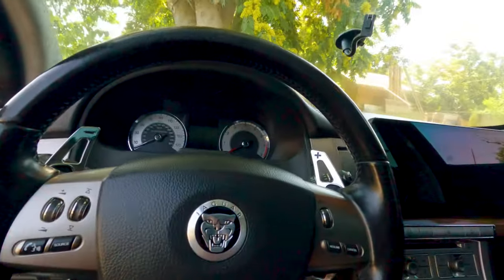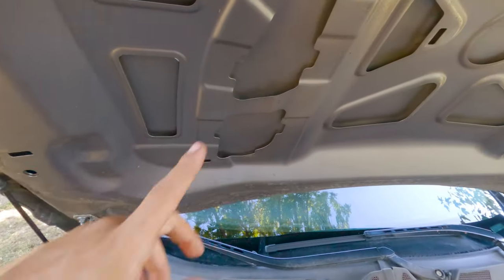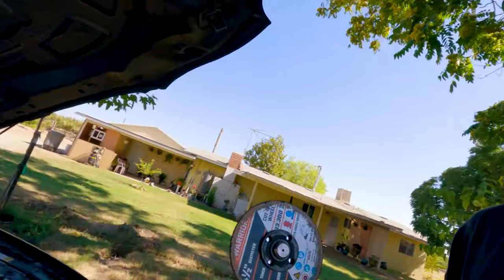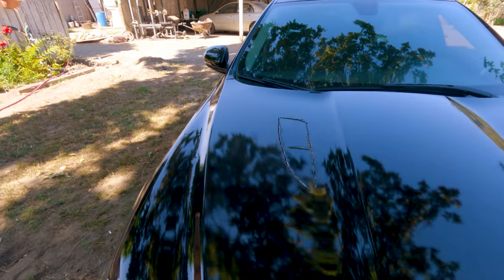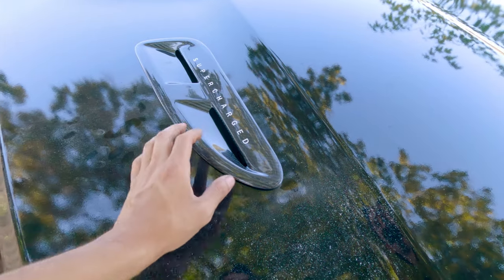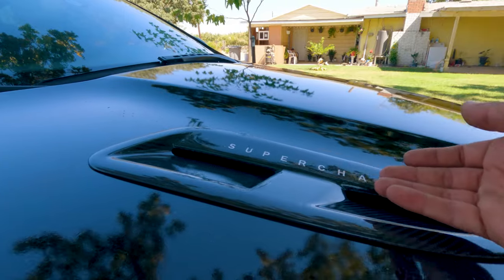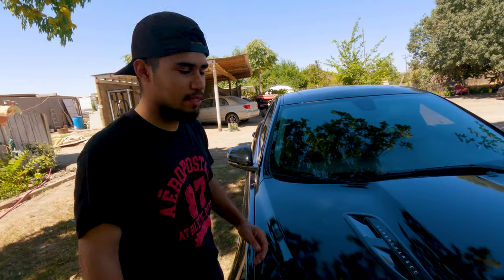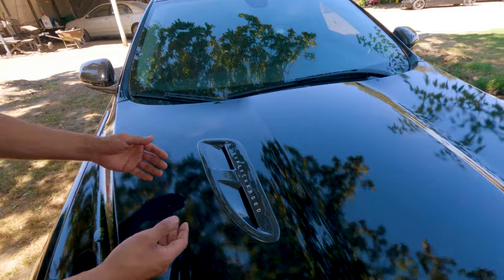Installing Carbon Fiber Hood Vents On My Jaguar Xf!!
track: amidst - Harukasuka